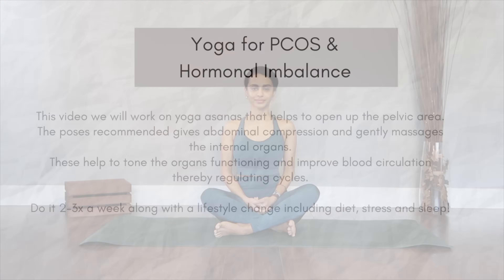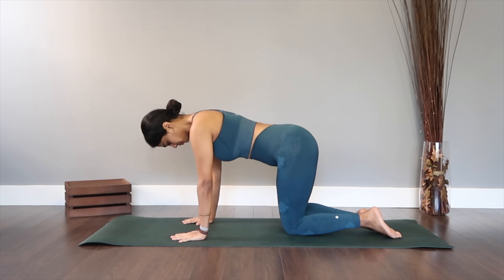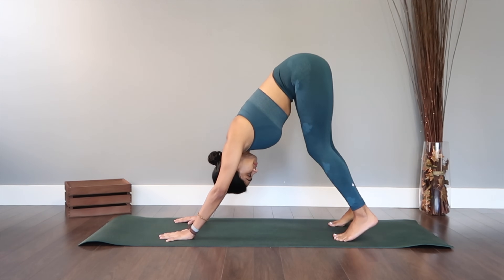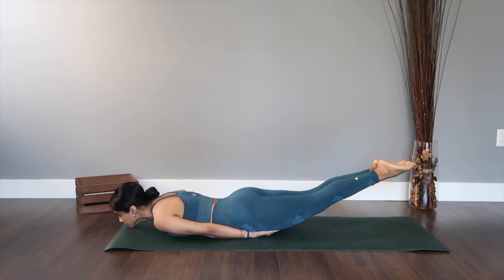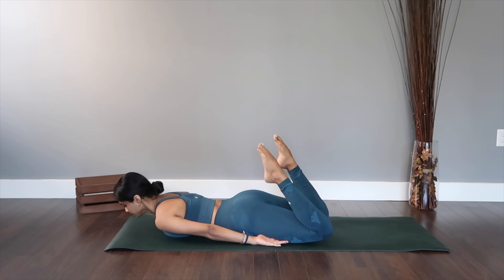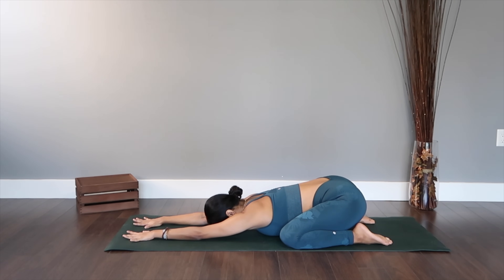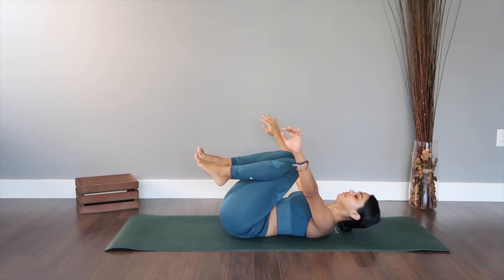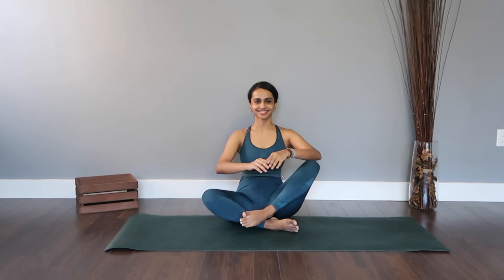Yoga For PCOS, Hormonal Imbalances & Irregular Periods | Part -1 || Effective Asanas for Cure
PCOD or Polycystic Ovarian Disease has become a rather common syndrome that many women experience these days. This video we will work on yoga asanas that helps to open up the pelvic area and promote relaxation while breathing helps calm the mind. With regular yoga practice and watching your lifestyle including diet, stress and sleep its proven to have a cure in fighting hormonal imbalance and PCOS.